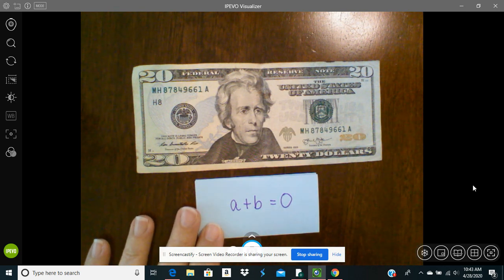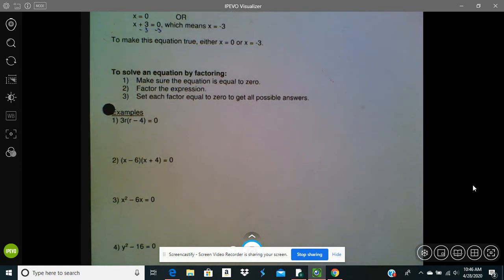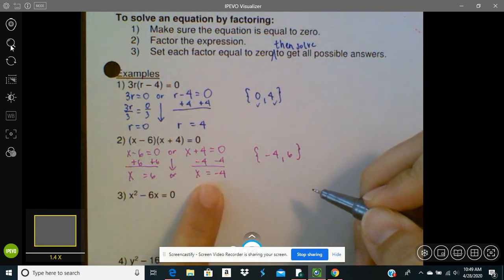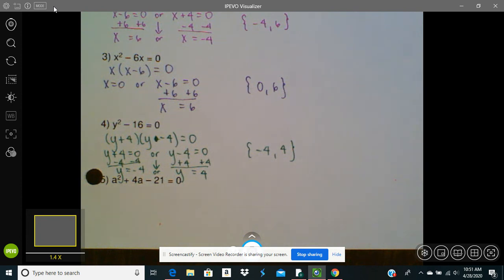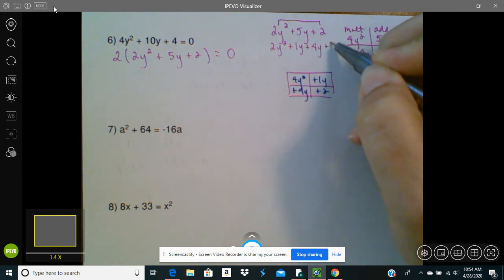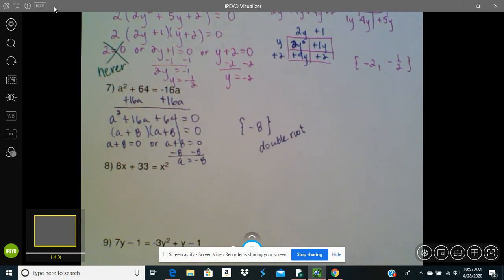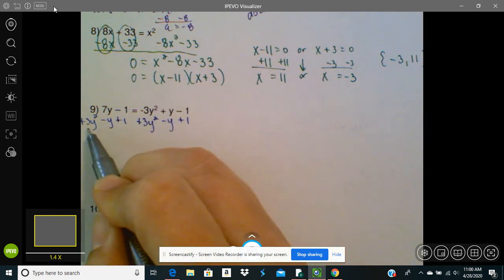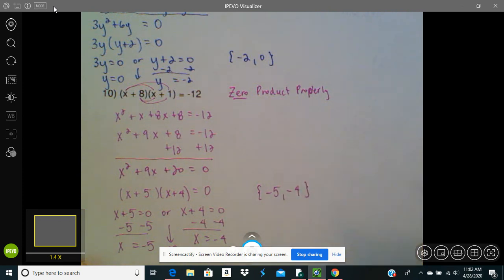Solve by Factoring: Zero Product Property